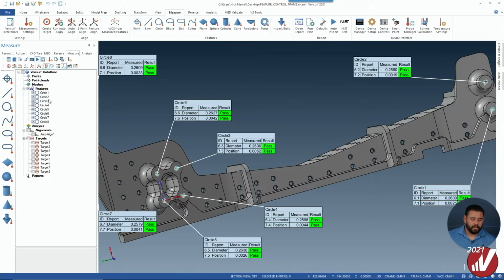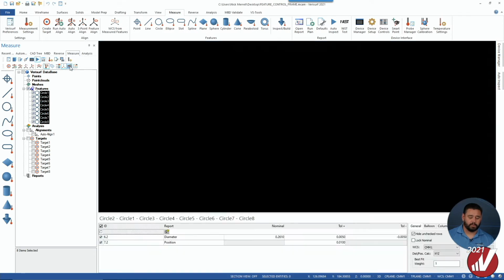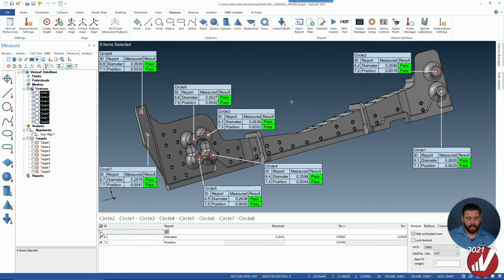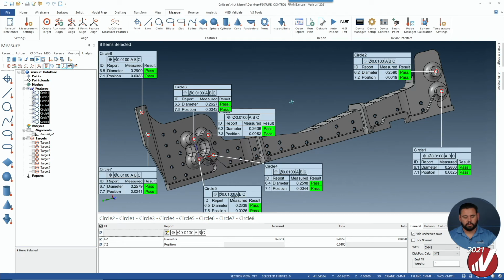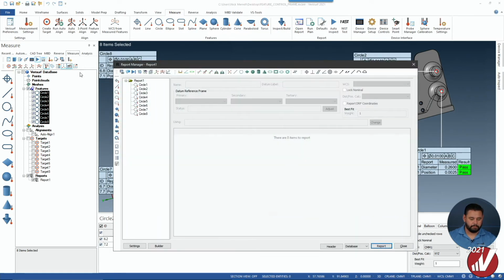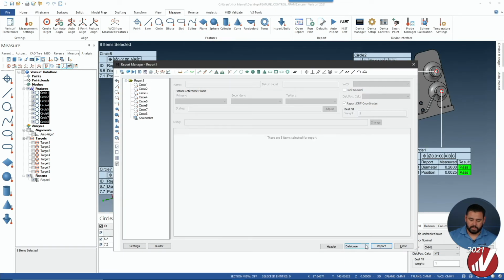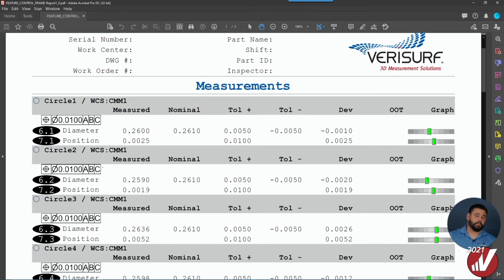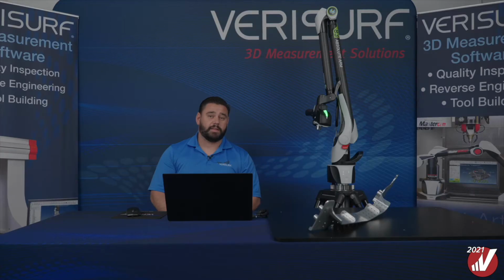Feature Control Frame Builder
Keep your QA department processes connected and make everything look professional while staying current on ASME and ISO protocols.  In Verisurf Automate, Report Manager and Measure users can setup GD&T feature control frame callouts with the new Feature Control Frame Builder in the Details Pane of those application areas.  Use for reporting and display to present them as they are on drawings.  Also added ability to include Control Frames in Excel spreadsheets/reports as well.